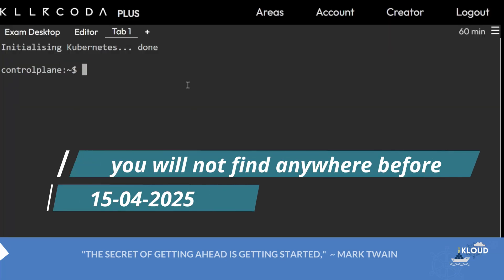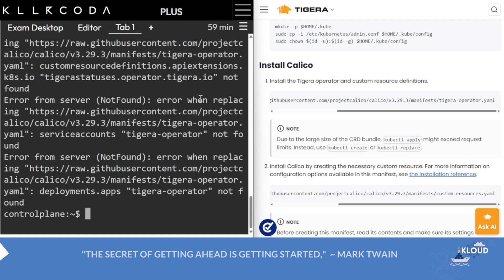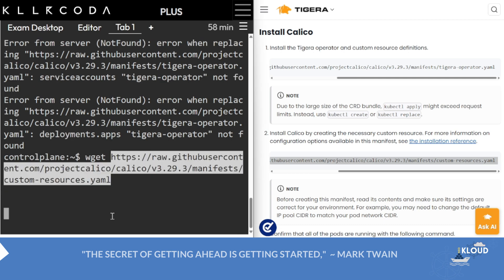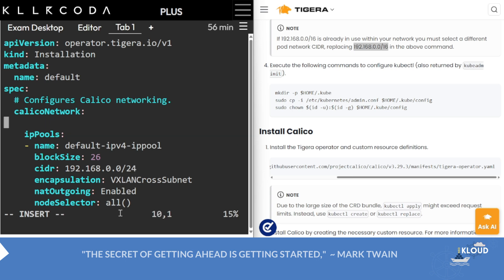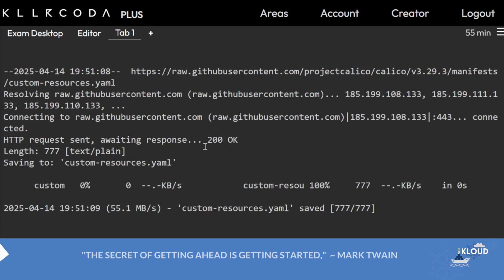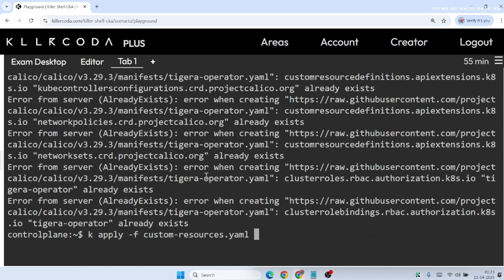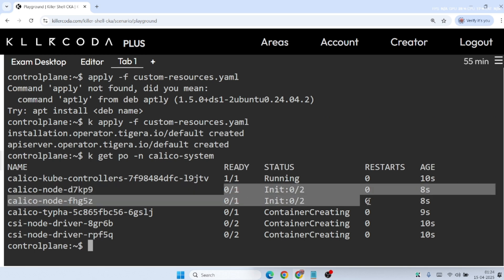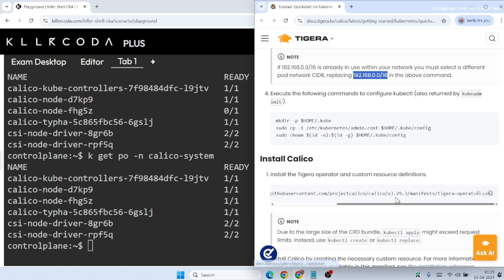CKA 2025 Very Important Calico Tigra ( no where available ) full course in playlist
CKA Exam quesions